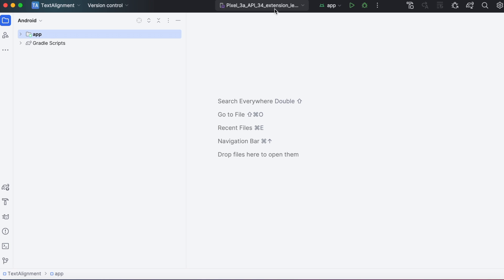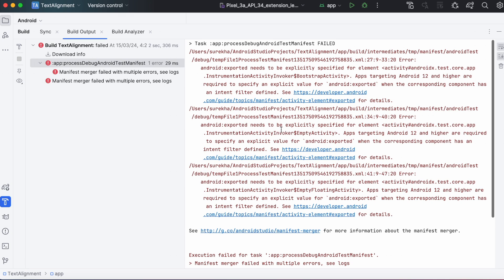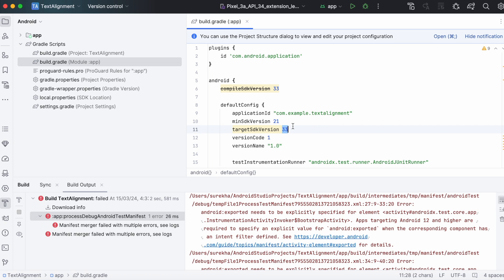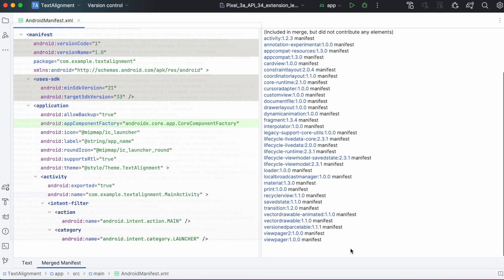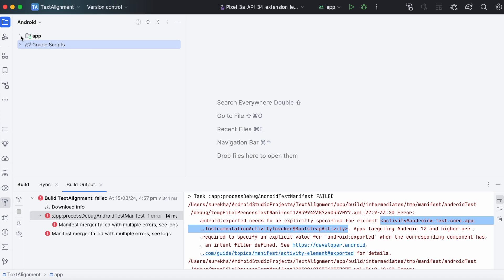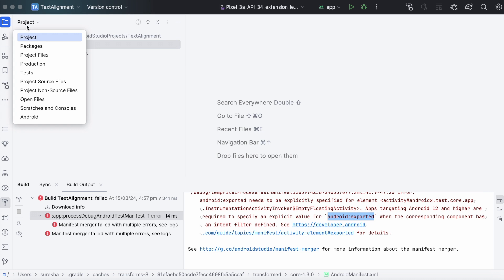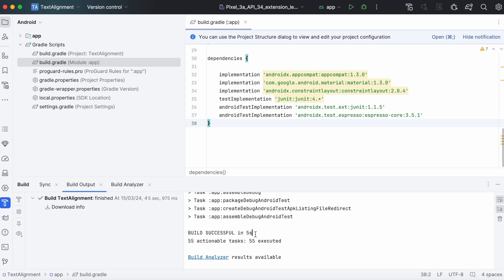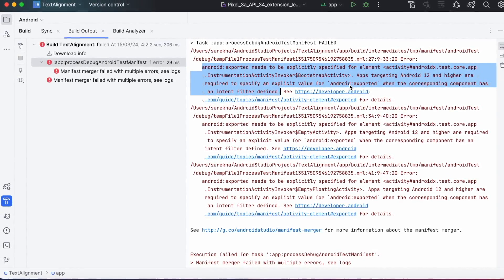How to fix "Manifest merger failed with multiple errors, see logs." error in Android Studio.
Simple fix for "Execution failed for task ':app:processDebugAndroidTestManifest'. Manifest merger failed with multiple errors, see logs" error in android studio.

Error description:
android:exported needs to be explicitly specified for element activity#androidx.test.core.app.InstrumentationActivityInvoker$BootstrapActivity. Apps targeting Android 12 and higher are required to specify an explicit value for `android:exported` when the corresponding component has an intent filter defined.